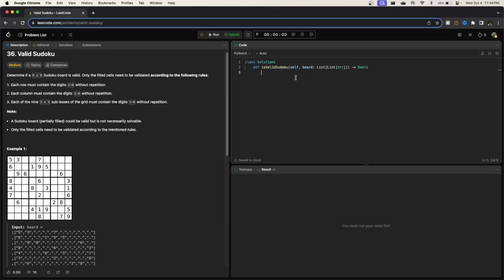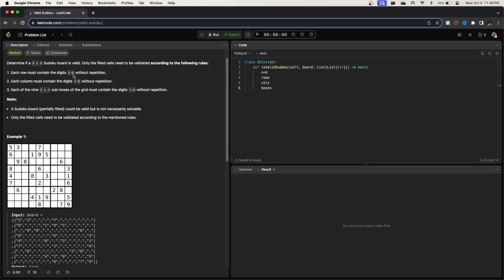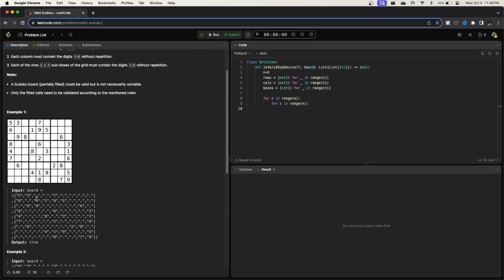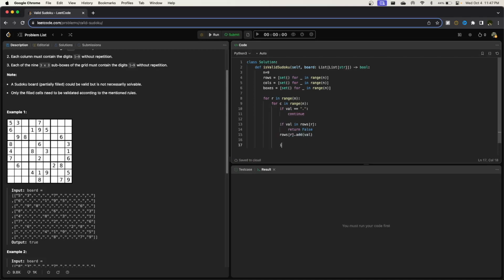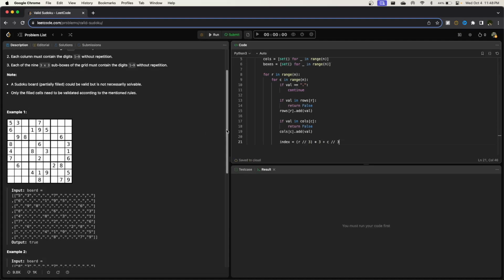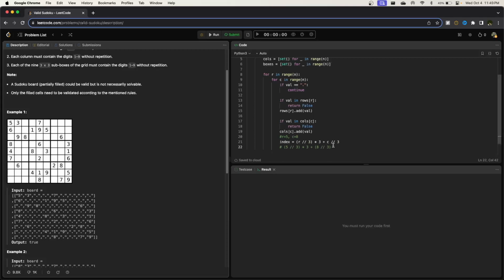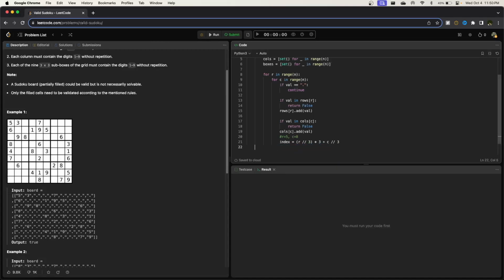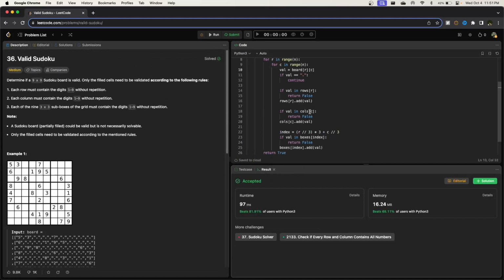Valid Sudoku - Leetcode 36 - Python